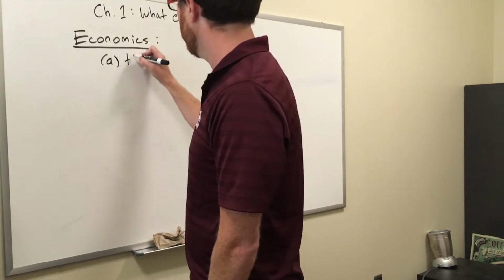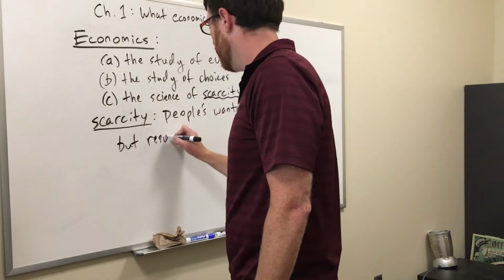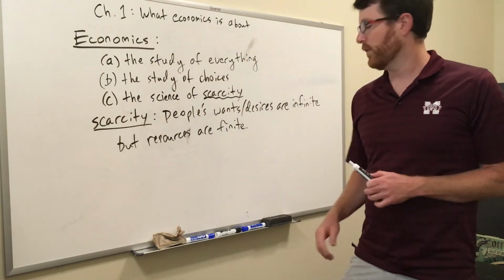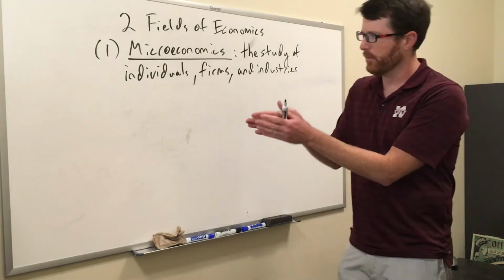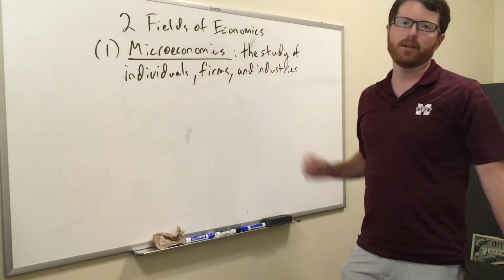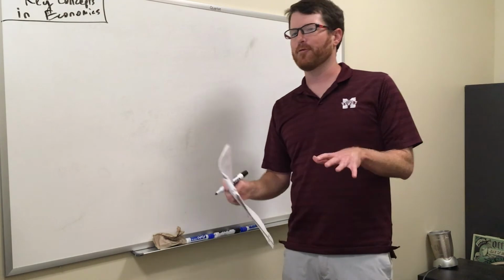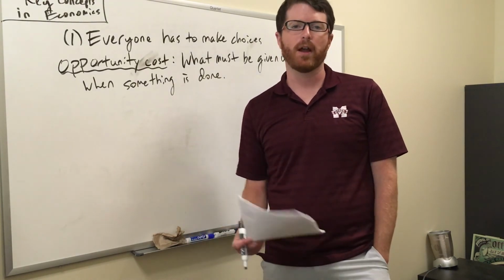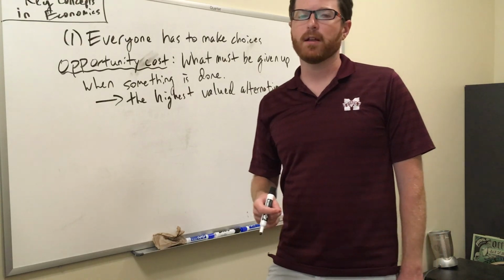Chapter 1, part 1